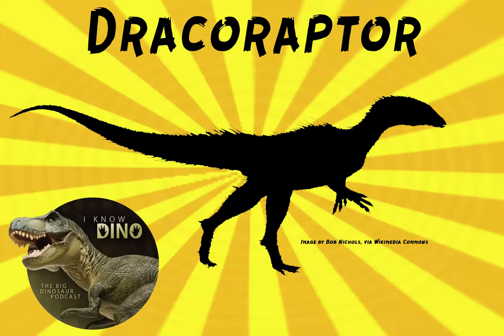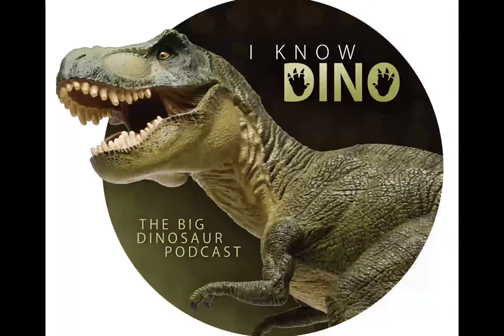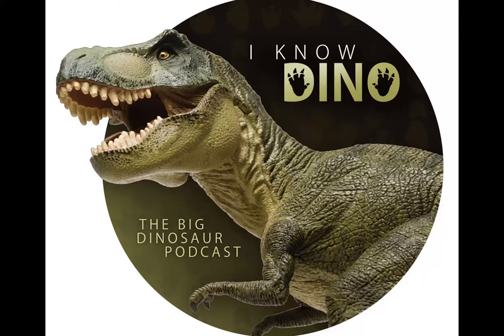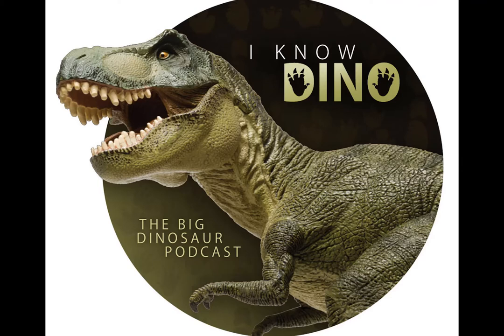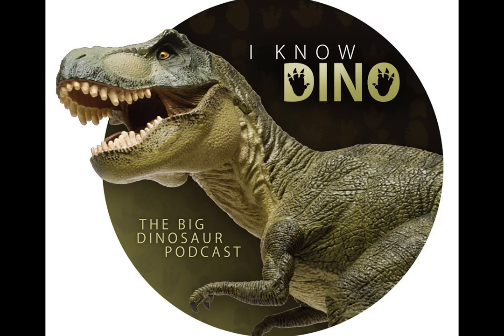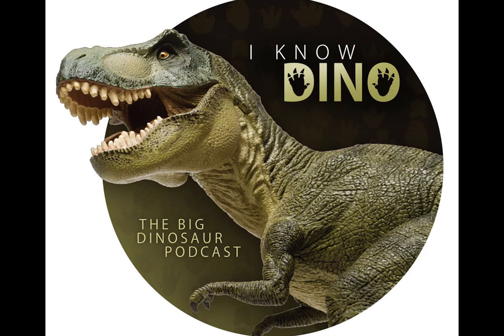Dracoraptor: Dinosaur of the Day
Dracoraptor

Neotheropod that lived in the Early Jurassic in what is now Wales
Name means “dragon thief”
Welsh flag has a red dragon
Found in 2014 and 2015 by brothers and amateur paleontologists Nick and Rob Hanigan, near Penarth in Wales. They were look for ichthyosaurs and found boulders, with dinosaur bones sticking out of them, that had fallen from a cliff face
Described in 2016 by David Martill, Steven Vidovic, Cindy Howells, and John Nudds
Nick and Rob suggested the genus name
Type species is Dracoraptor hanigani
The species name is in honor of the Hanigan brothers
Found in the Blue Lias Formation (right between a layer with a Jurassic ammonite and a layer that represents the Triassic-Jurassic boundary)
Skull is about two-thirds complete, but was disarticulated
Juvenile specimen found, and was 7 ft (2.1 m) long
Adults could have grown up to 10 ft (3 m) long
Bipedal, with a long tail
Had dagger-shaped, serrated teeth
Had small teeth (.4 in or 1 cm) long, so it probably ate small lizards and mammals
Had a furcula (wishbone)
Had long legs and was probably a fast runner
The Dracoraptor specimen probably was washed into sea, but the paleontologists who described it tentatively said it was a “shore-dwelling animal”
Dracoraptor is the oldest Jurassic dinosaur known, so far
Most complete theropod from Wales, so far
Basal Neotheropoda, and the most basal coelophysoid
Only had three teeth in the premaxilla, which is a basal trait
Vidovoc said, “So this dinosaur starts to fill in some gaps in our knowledge about the dinosaurs that survived the Triassic extinction and gave rise to all the dinosaurs that we know from Jurassic Park, books and TV”
Can see Dracoraptor at the National Museum Wales in Cardiff